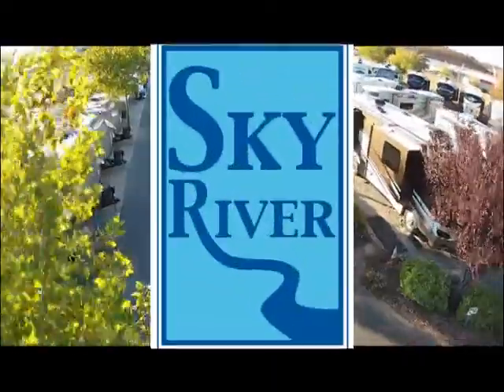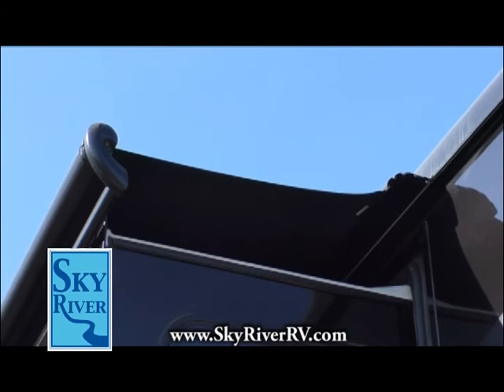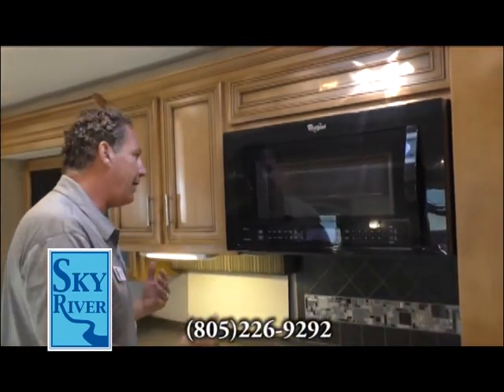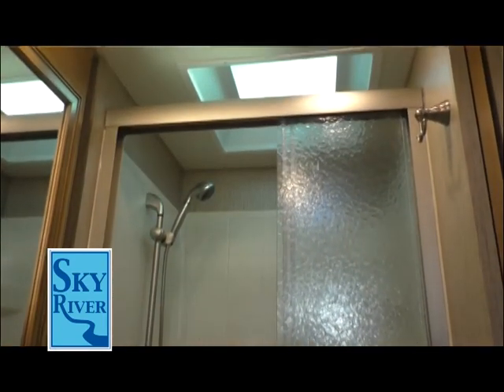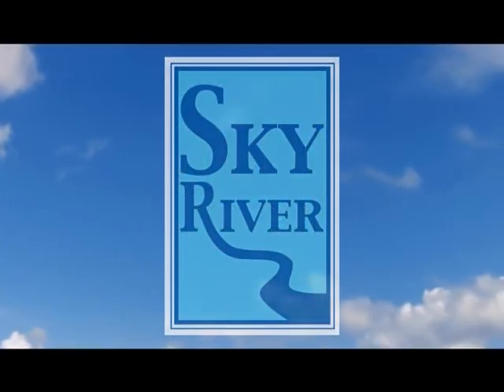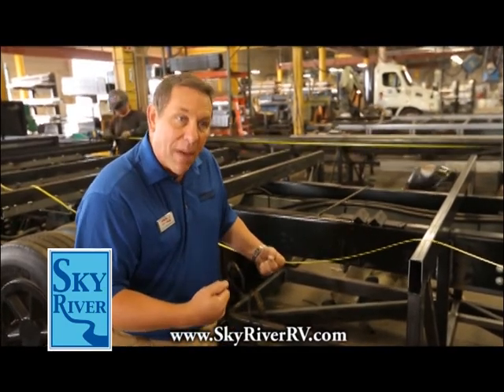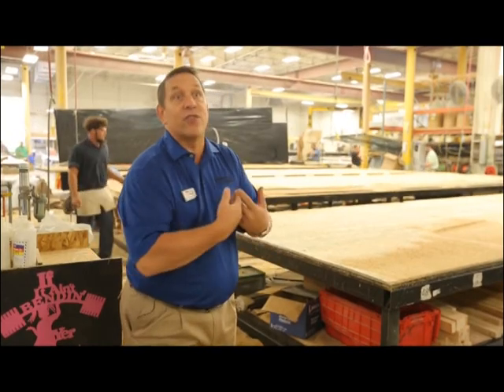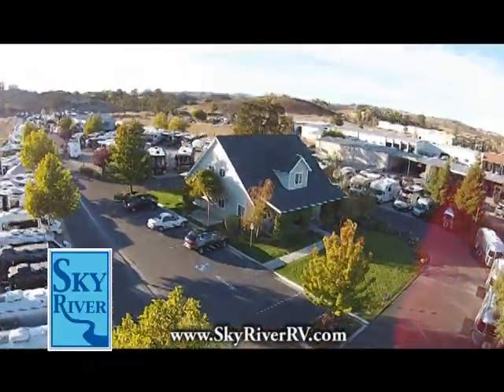Newmar Canyon Star July 2016